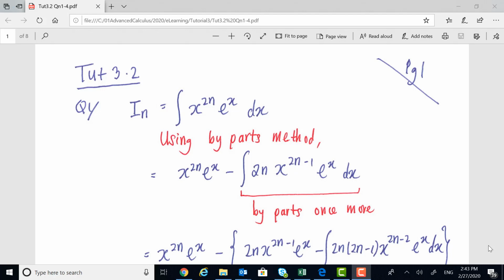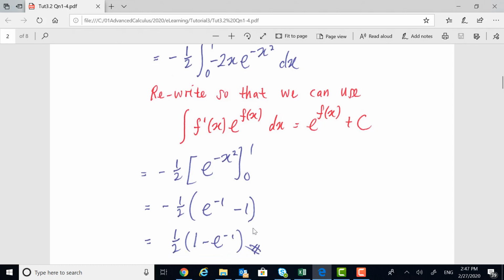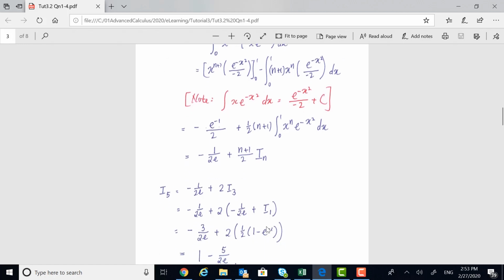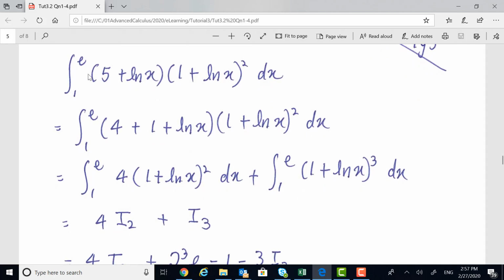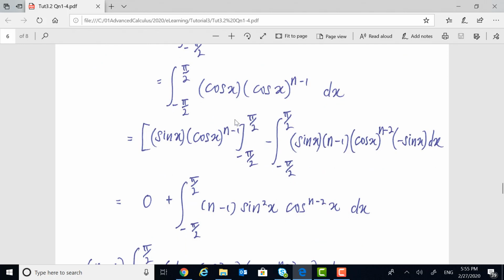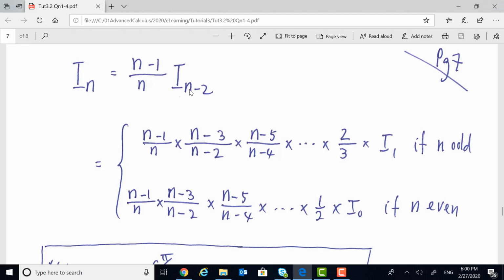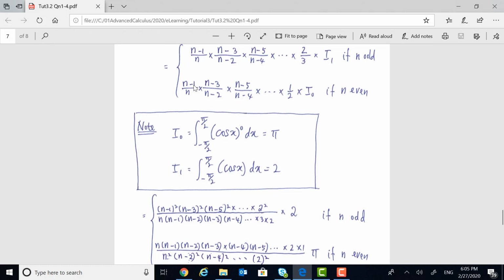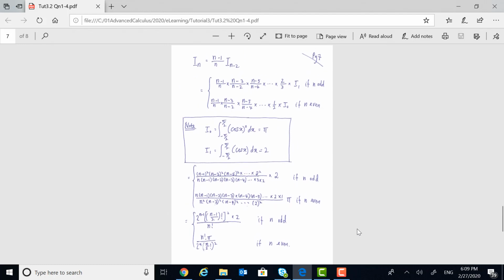Calculus Tut3 2 Q1 4